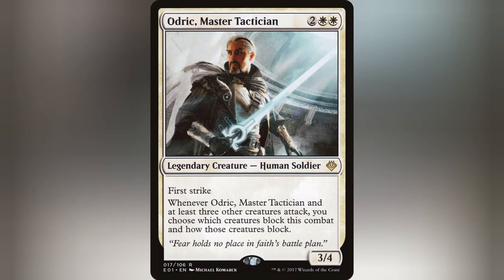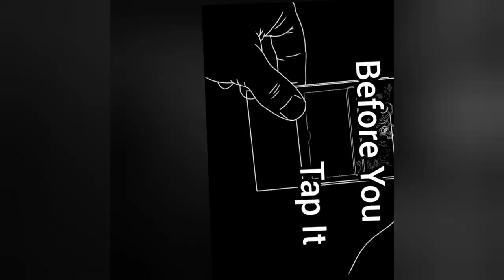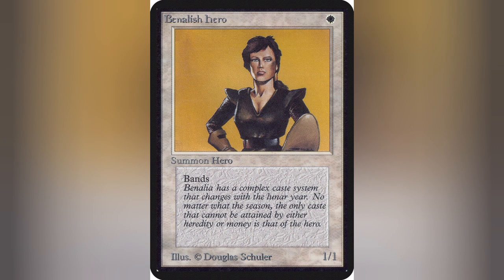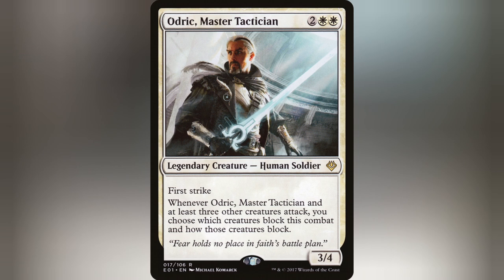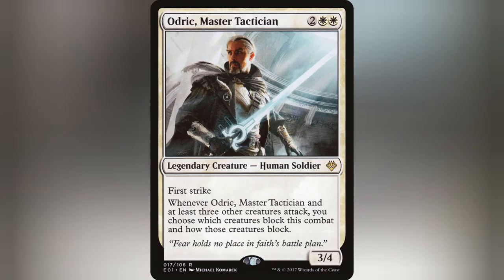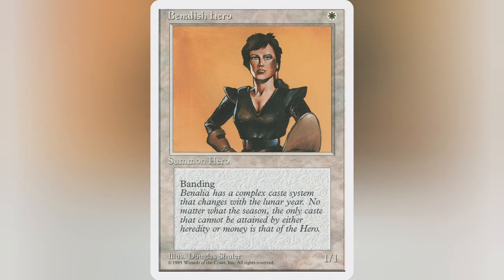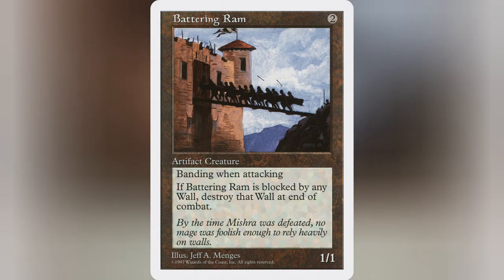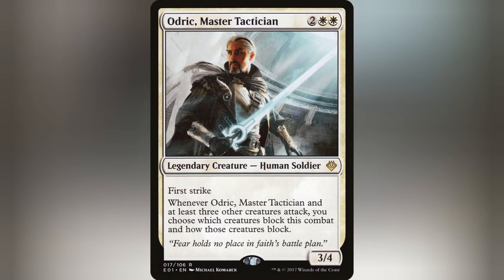Tune Up The Band with Odric, Master Tactician: Commander Deck Tech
What's your favourite band ? Mine is Odric !

Come chat Commanders, deck techs, and other fun shehanigans with us